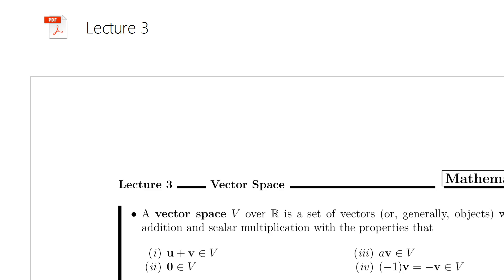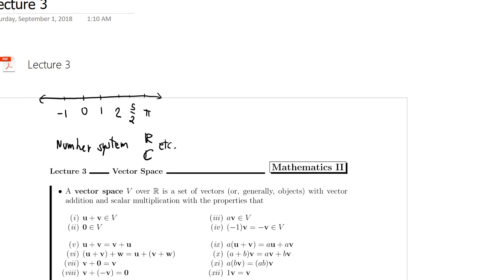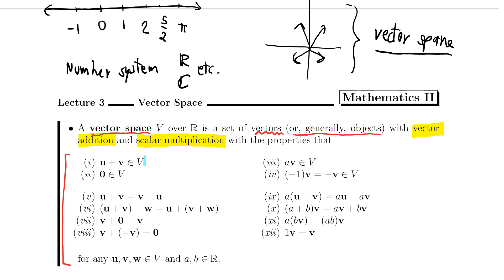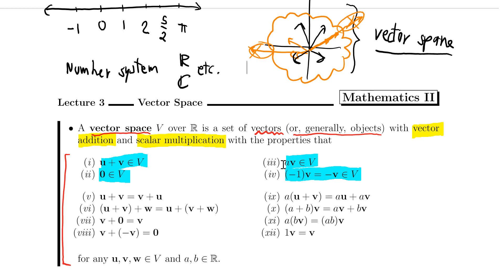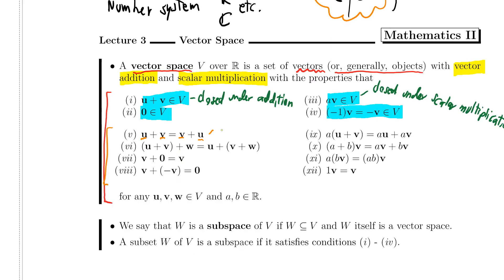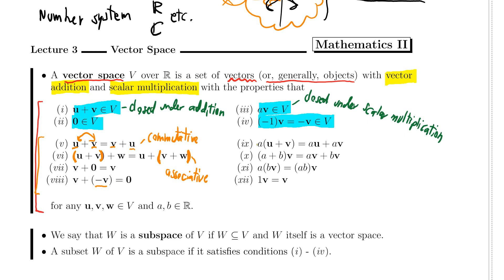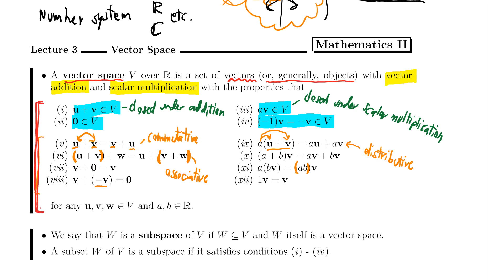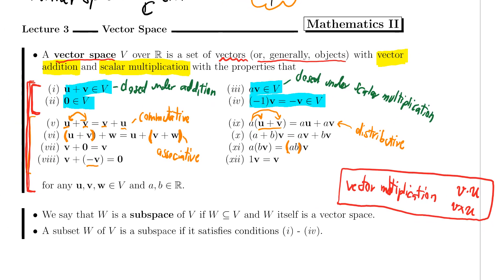Lecture 3: Vector Space